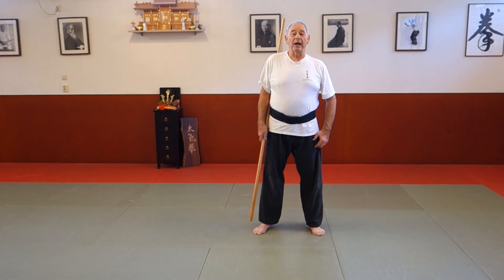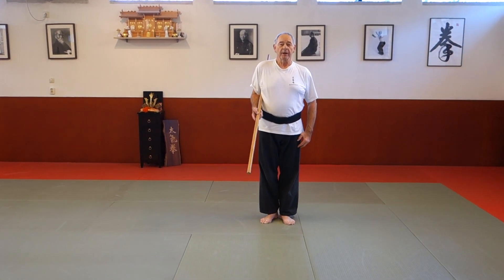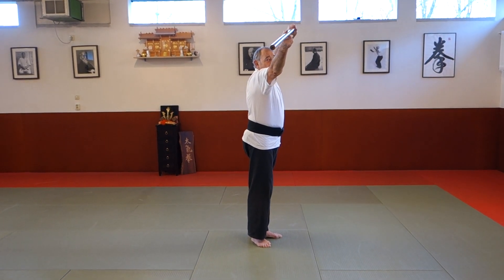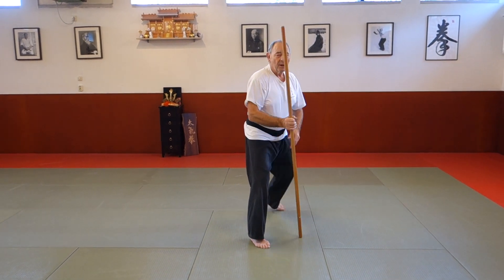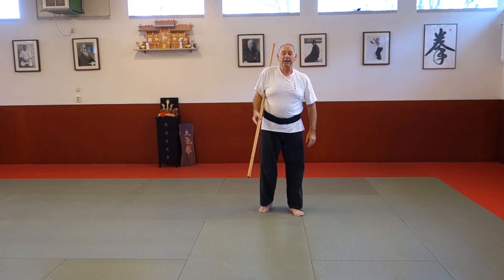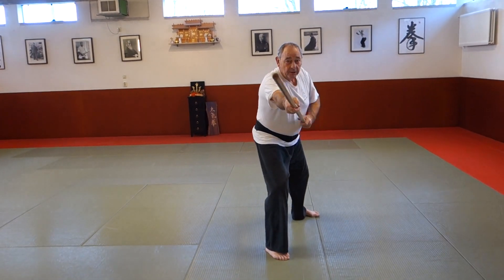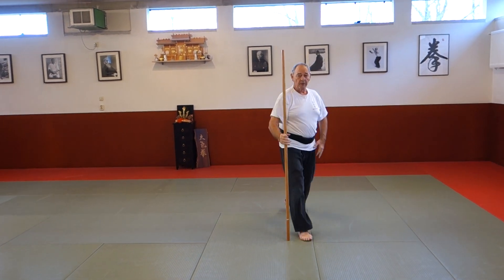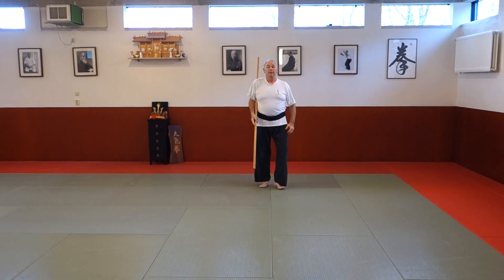Bo Format 28-1-2015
Deze video gaat over Bo Format 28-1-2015
Een bo kata in de TaiKi Ken school